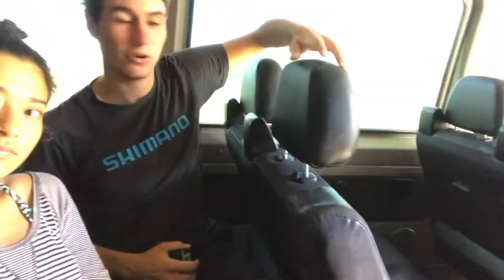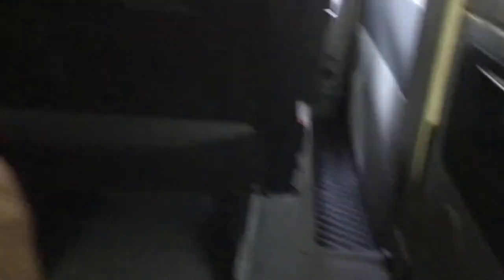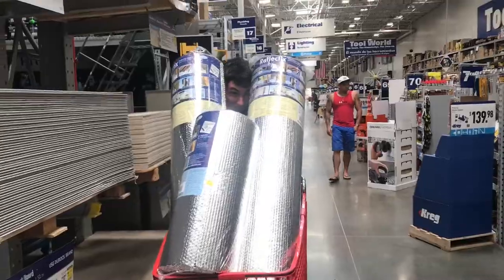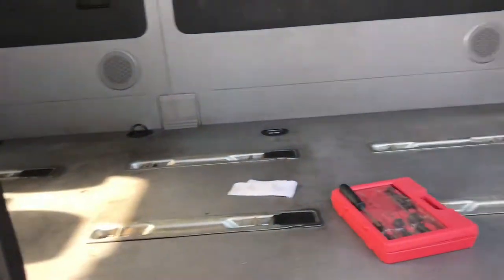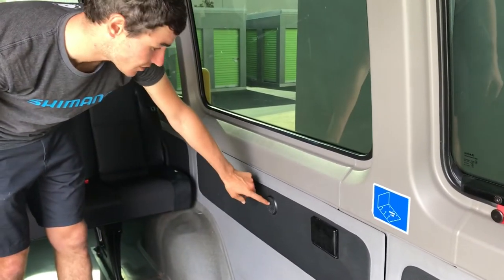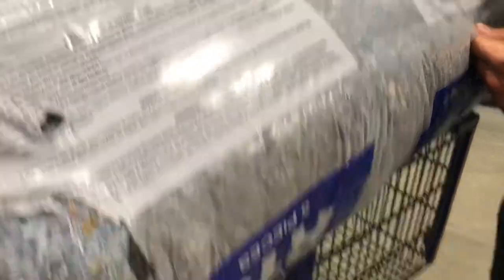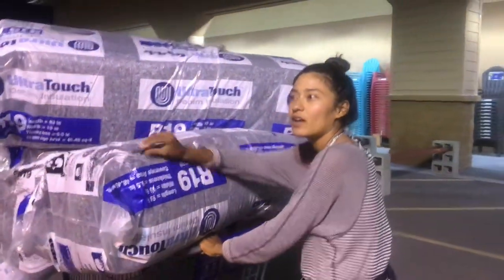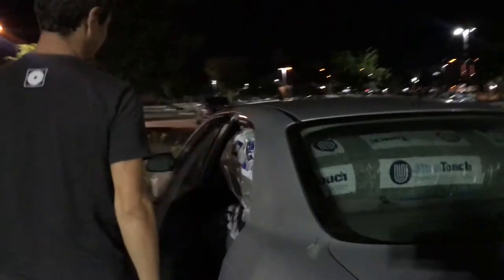Sprinter Conversion: Removing Seats, Panels, and Buying Insulation Materials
Quick Links to Parts We Used in Our Build:
Solar Panels
Solar Panel Mounts
Cable Entry Housing
Charge Controller
Lithium Batteries
Inverter Charger
Fuse Between Charge
Controller & Battery
Fuse Between Solar
Panel & Charge Cont
Fuse Between
Batteries & Inverter
Fuse Block
4 Port USB charger
2 port USB charger
DC Light Dimmer
DC 3W 4500K Lights
DC 4 Switch Panel
Kitchen Faucet
Water Heater
Water Tank for Shower
Water Tank for Sink
Gray Water Tanks
Shower Pump
Sink Pump
Expanding Hose
Motorized Ball Valve
Tank Fill Ports
Leak Detectors
Cabinet Handles
Drawer Latches
Pneumatic hinges
Memory Foam Bed
Lagun Table Mount
Sink
Luxury Vinyl Floor

Camera Gear
DJI Osmo Mobile 2 - This thing is AWESOME!